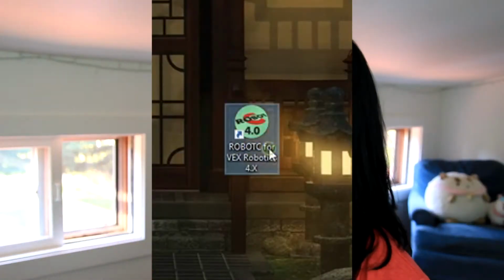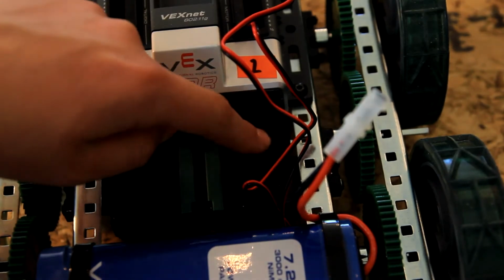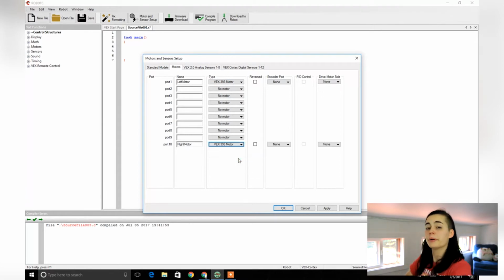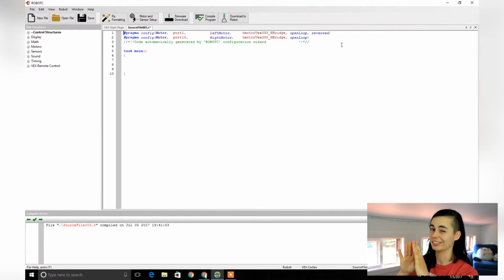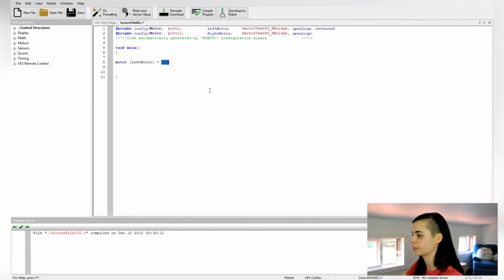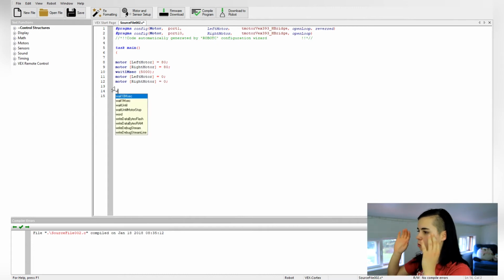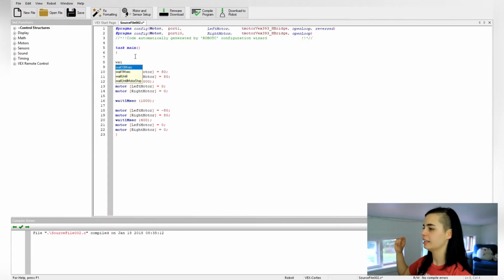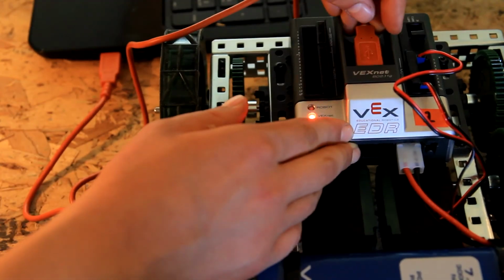Basic RobotC coding tutorial for FRC #4495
Look who's back. Back again.

Guys, we're about to dive deep into VEX EDRs and RobotC with the tutorials and I am so. frikkin. pumped.

the youtubes: hah did u really need a link for this?

We're an underground robot society, built by teen girls for teen girls. Choose your clan, level up, and join the rebellion.